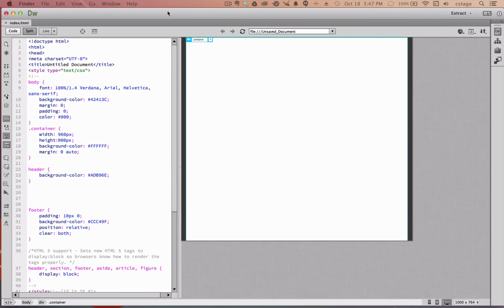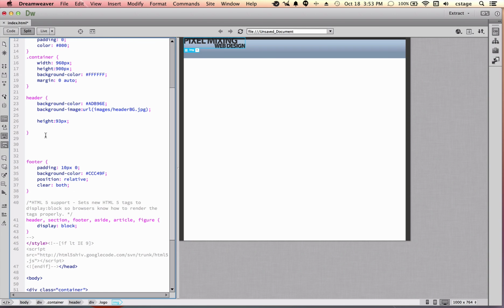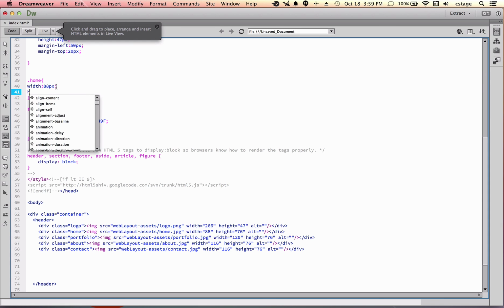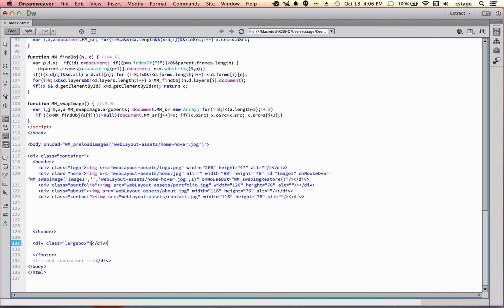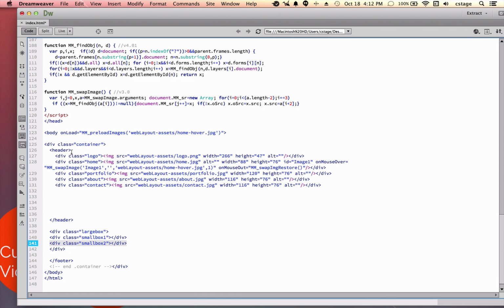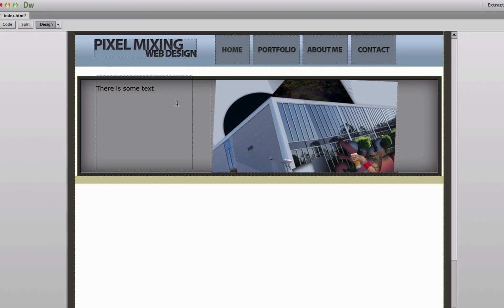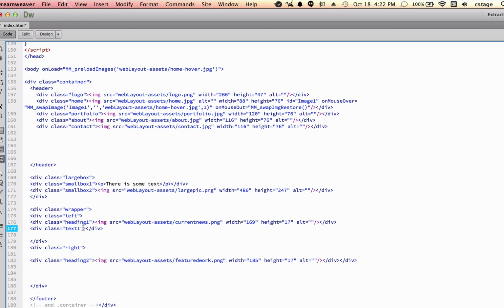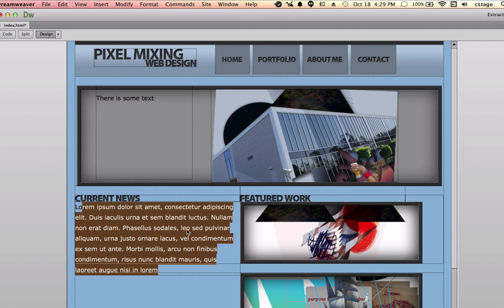Photoshop to Dreamweaver Part 2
This Curtis Stage tutorial will show you how to get basic web design layout elements out of Adobe Photoshop CC